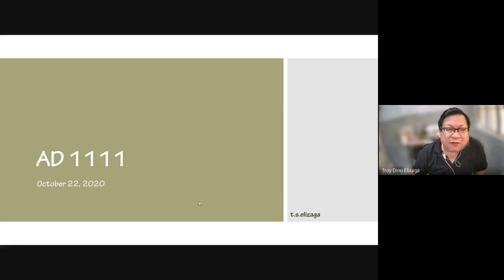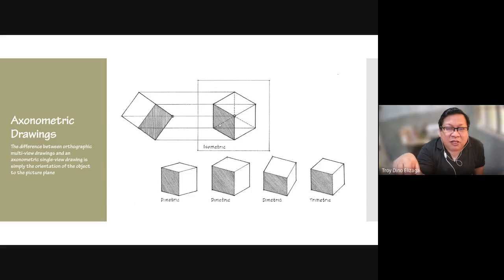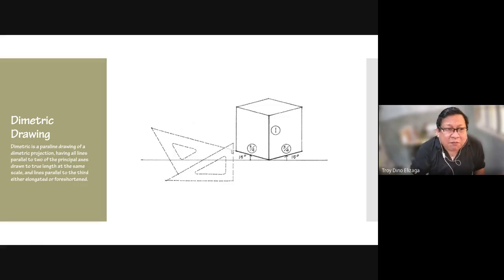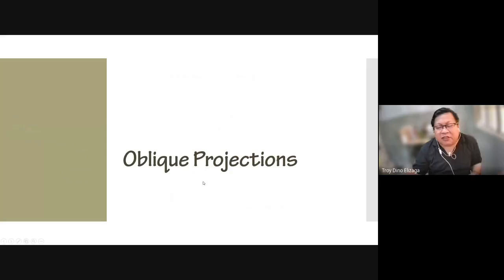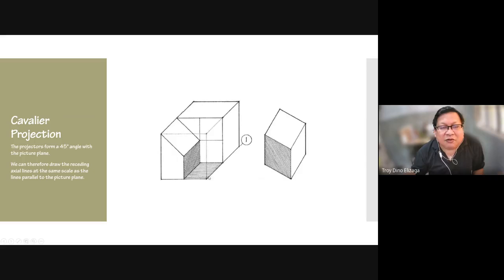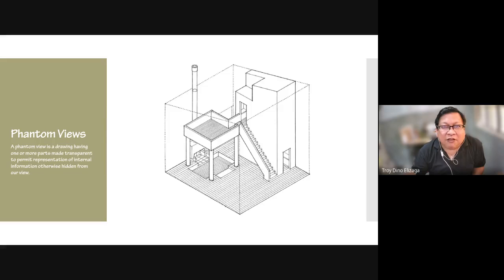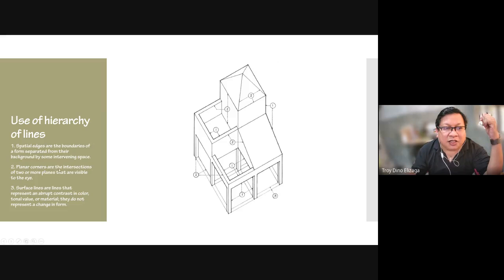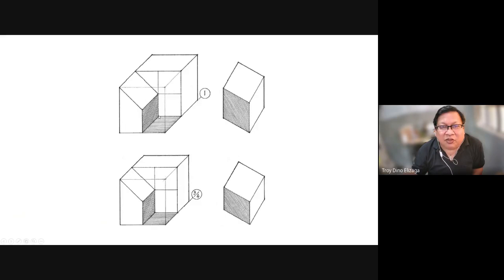AD1111 Onlline Lecture 8